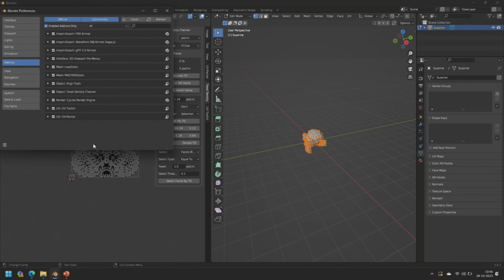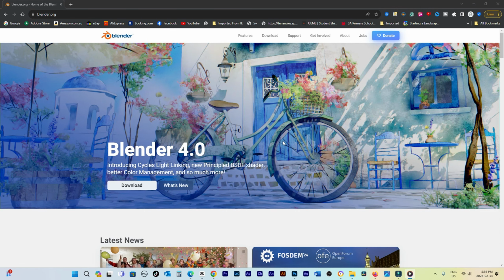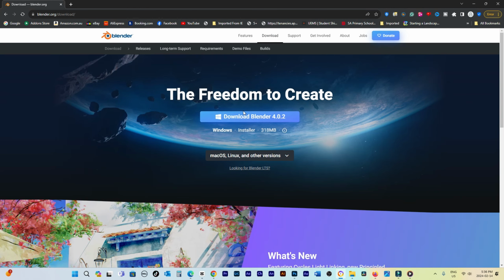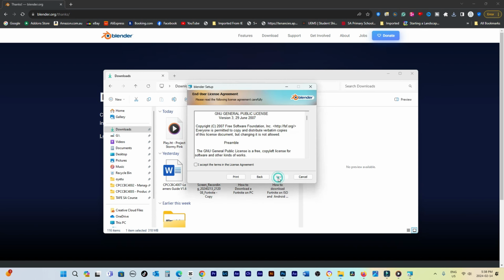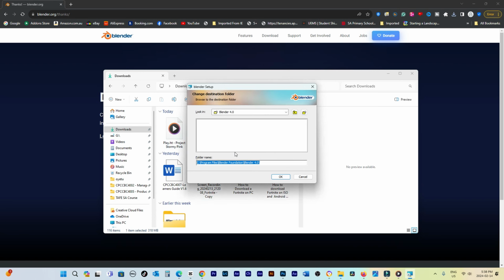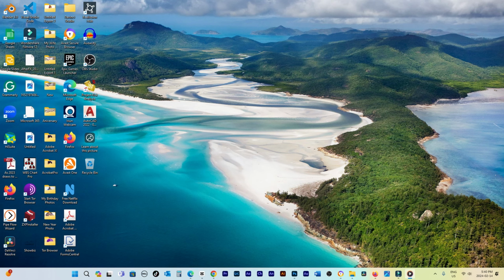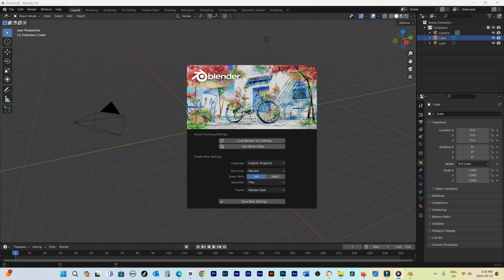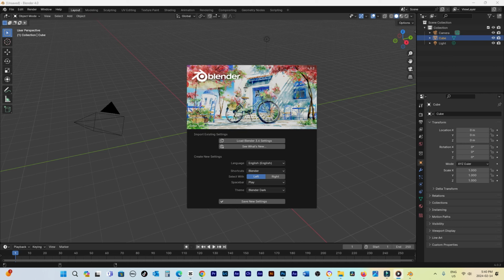How to Install Blender As a Beginner - Blender Installation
How to Install Blender As a Beginner - Blender Installation. Learn the ultimate guide on How to Install Blender As a Beginner - Blender Installation. Embark on your 3D modeling journey with our complete guide on "how to install Blender," covering all major operating systems including Linux, Windows 10, and Mac. Whether you're upgrading your animation toolkit or stepping into the world of 3D graphics for the first time, learn "how to download Blender for Windows 8" and seamlessly "install Blender on Windows 10." Our step-by-step tutorial simplifies "Blender installation," ensuring a hassle-free setup process. Discover "how to download Blender on Windows" and "how to install Blender on Linux," catering to a diverse range of users and systems. For Mac enthusiasts keen on exploring Blender's extensive capabilities, find out "how to install Blender on Mac." From downloading to installing, our guide on "how to download and install Blender" provides all the necessary information to get you started with one of the most powerful open-source 3D graphics software in the market.

Follow the below steps to install Blender:
1. with any web browser's help and click Download Blender.
2. Click on the Download option at the top and download Blender on either windows, macOS, Linux etc.
3. Now find the executable file in downloads in your system and open it.
4. The setup screen will open and now click on the Next button.
5. The next screen will be of License Agreement, click on I Accept and click on the next button.
6. Click On the Next button.
7. Click on the Install button.
8. It will confirm that the software makes changes to your system, so click on the Yes button.
9. When the installation process is completed Click on the Finish button.
10. Blender is successfully installed on the system and an icon is created on the desktop.
11. Run the software and create your project.

LINKS:
ASUS ROG Strix G16
Logitech Wireless Combo MK270
RØDE NT1 5th Generation Microphone